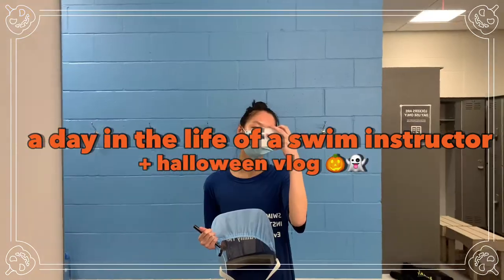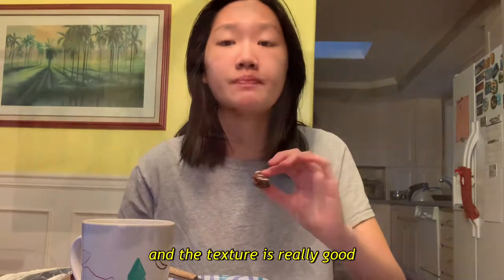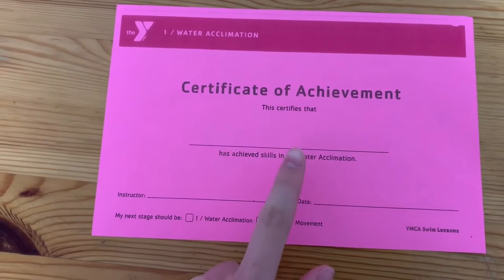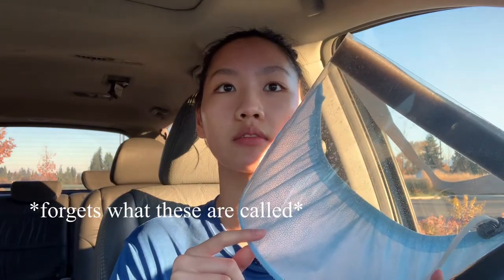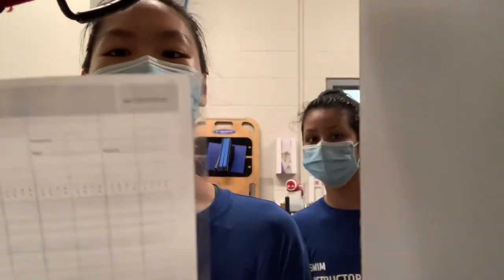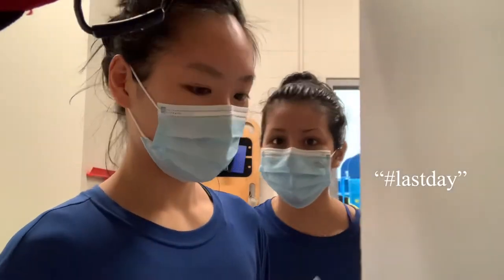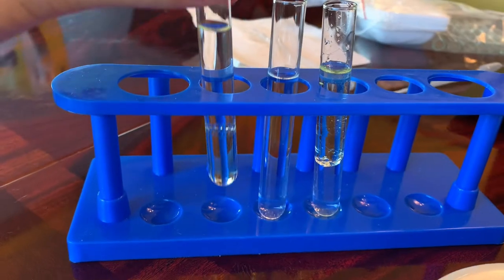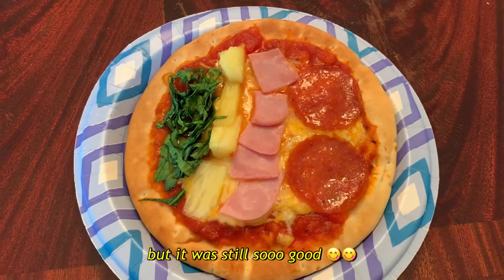a day in the life of a swim instructor + halloween vlog 🎃👻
a day in the life as a swim instructor :) hope you guys had a fun and safe halloween!

equipment:
camera → iphone xr
editing software → VLLO, canva